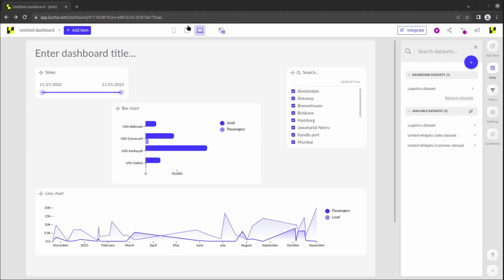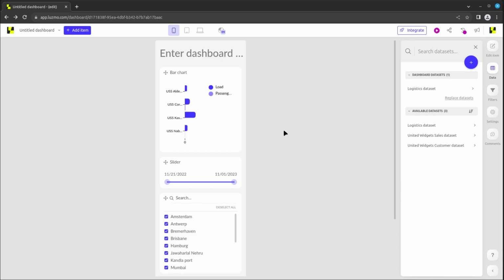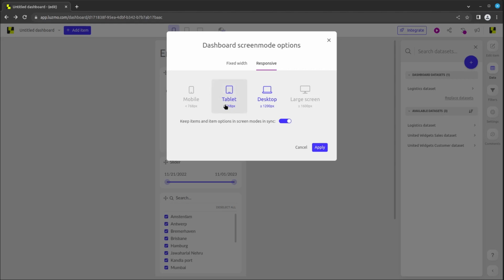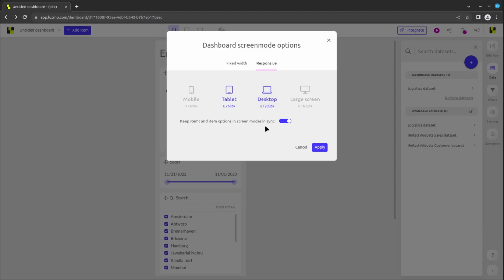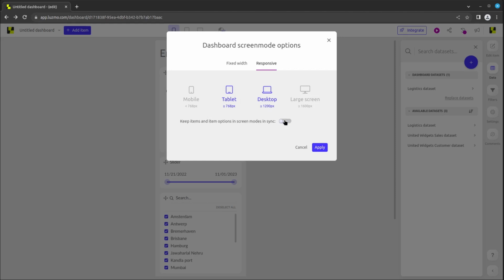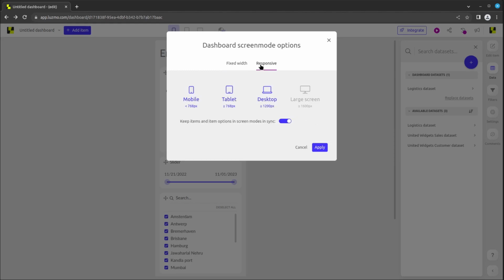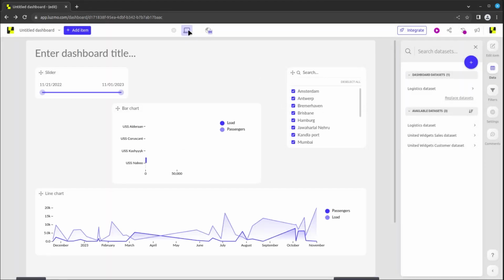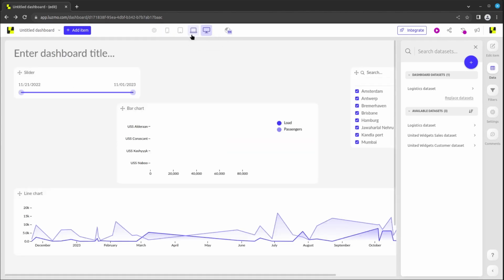Dashboard creation 4.7: Setting up a responsive design with Screen Modes in Luzmo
This video shows how to use Screen modes to achieve a responsive design in Luzmo.

You can customize the dashboard's responsiveness by defining different screen modes and adjusting the layout and items for each screen mode. You can also set a fixed width for the dashboard. If you want to keep items synchronized across screen modes, keep the toggle on. If you need to customize items by screen mode, disable the toggle and make the changes for each screen mode.